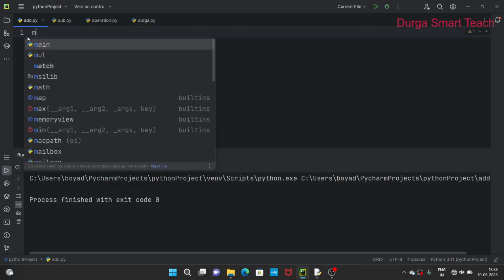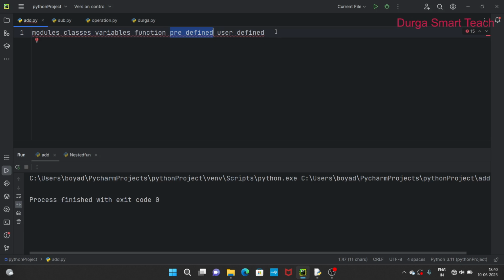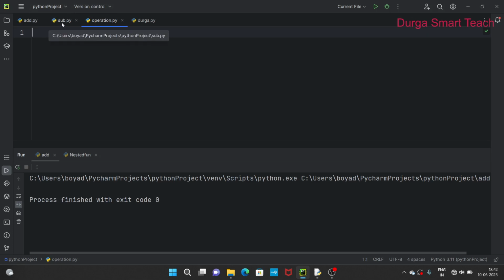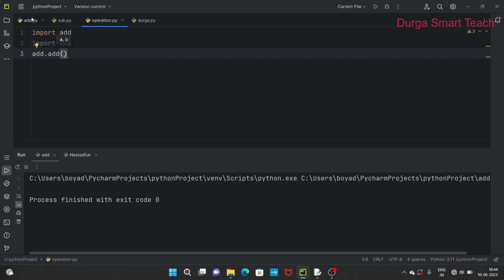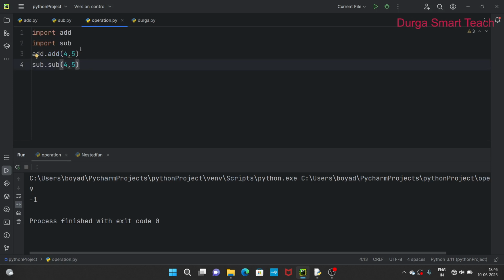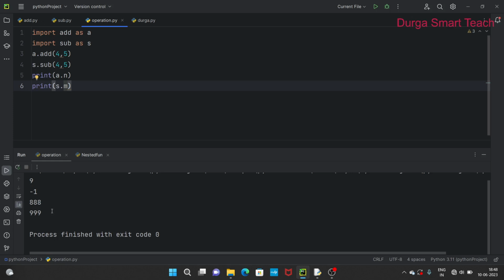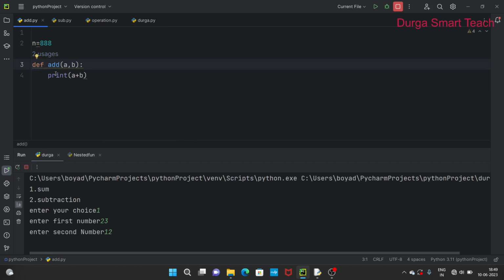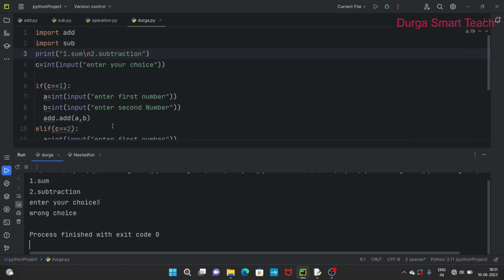Modules and User defined modules in Python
User defined modules with Python programs explanation